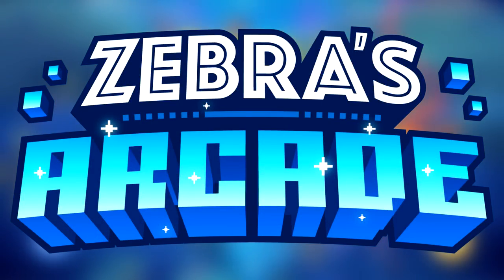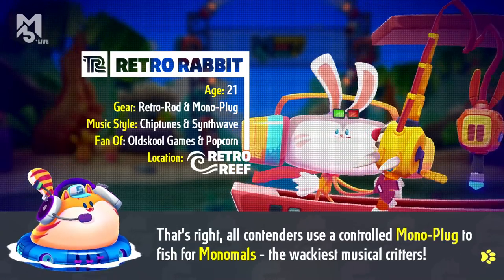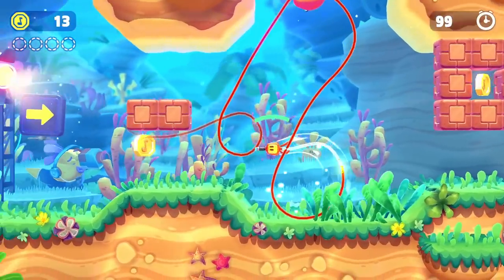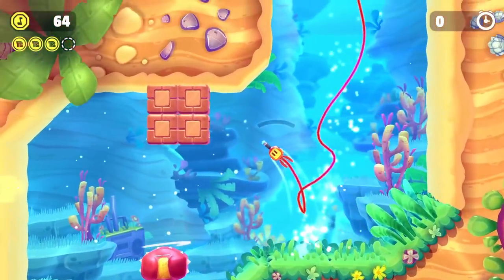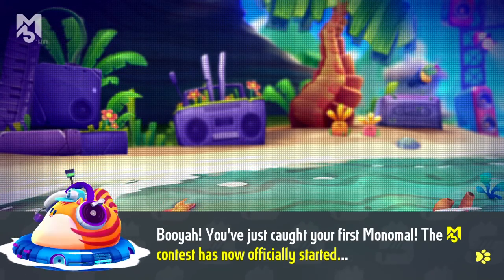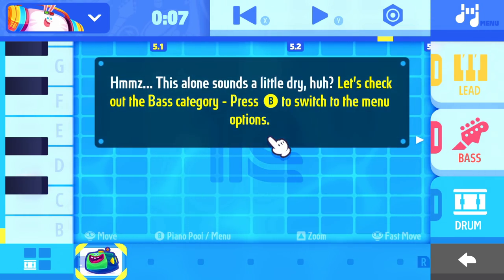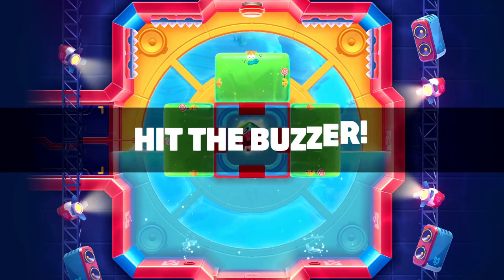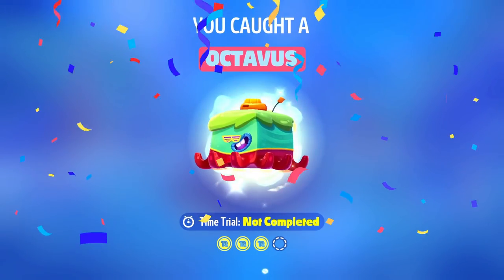Monomals Nintendo Switch Gameplay - Zebra's Arcade!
Welcome to Zebra's Arcade! Today we are checking out Monomals for Nintendo Switch!

More information about Monomals played by ZebraGamer
Dive into a world of music!
There's a big music contest going on amongst the world's best animal DJs! Armed with a big fishing rod and a plug, go fishing in deep waters to help the DJs catch all of the Monomals™, and create your very own music in the MonoMaker™!
CATCH
• Choose your favorite animal DJ: Retro Rabbit, Funky Frog, Techno Tiger, Rocky Rhino, or MC Scratch.
• Explore 28 beautiful oceanic courses full of hazards and challenges
• Prepare for Arena Battles and catch tons of Monomals
• Discover dozens of collectibles and power-ups
COMPOSE
• Use the Monomals in the MonoMaker to create your own music
• Listen to your own music in your self-created playlist during your fishing adventures
• Switch instantly between music genres and listen to different styles of your music
• Create and use Monomal stamps for instant results!
• Literally unlimited hours of music making!
COMPETE
• Compete in the offline Hot 99 chart and go platinum!
• Rate or be rated - share your music creations online for others to download!
• Join weekly online contests and become the best musician!